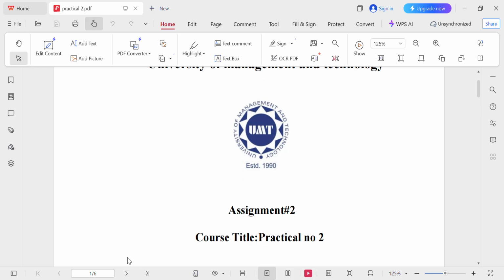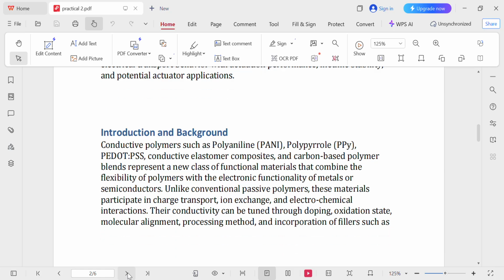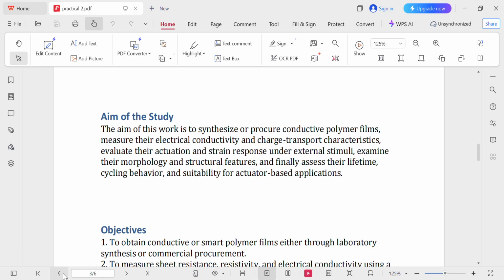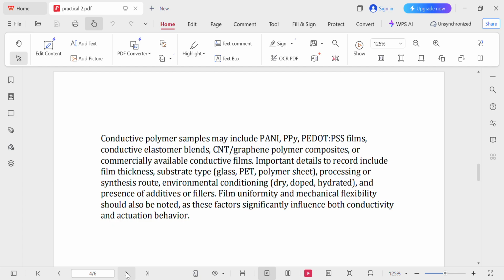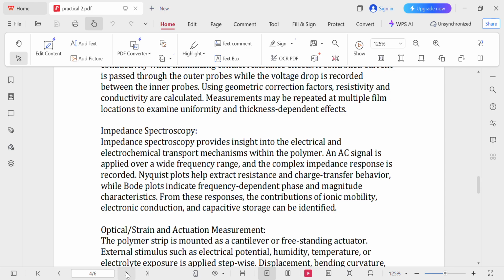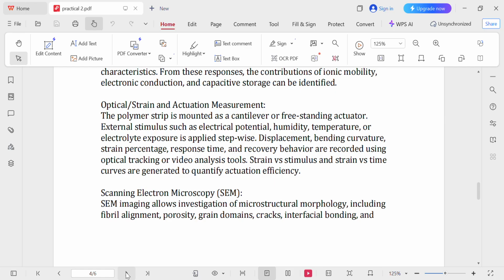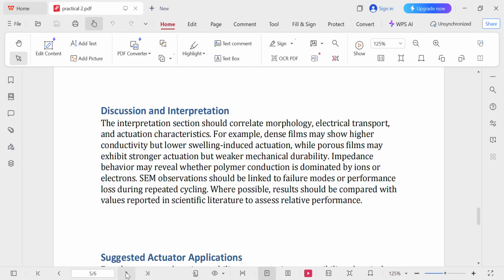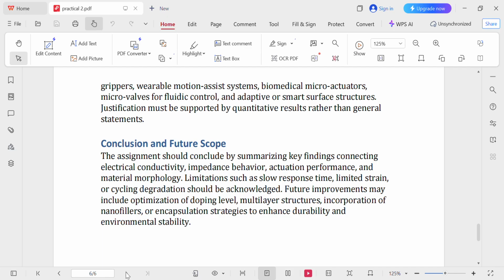ACTUATORS TESTING | CONDUCTIVE | SMART POLYMERS | CHARACTERIZATION | SYNTHESIS | DR HAMMAD MAJEED